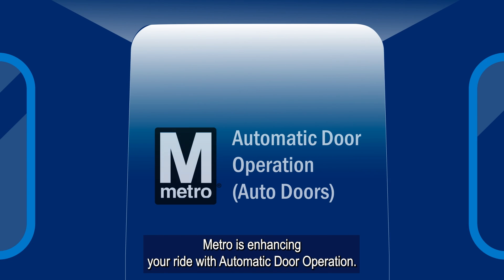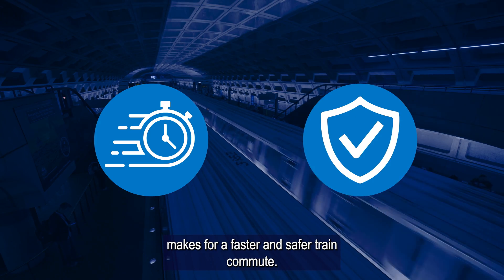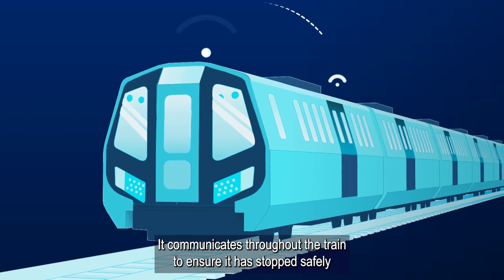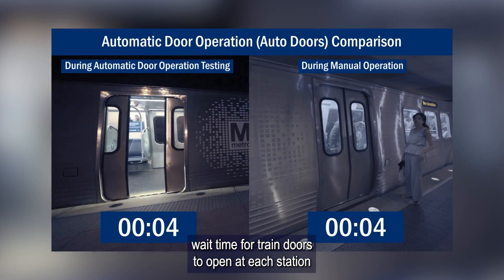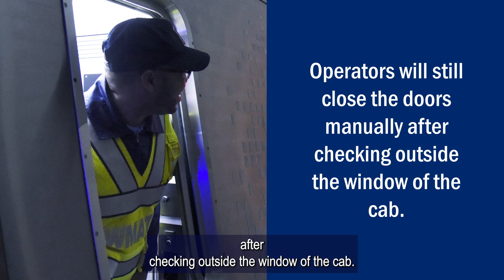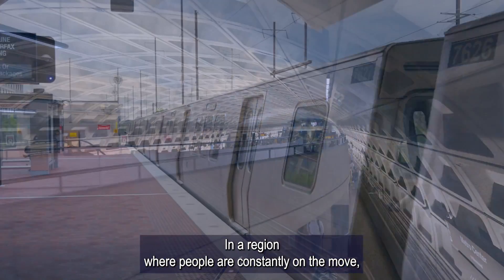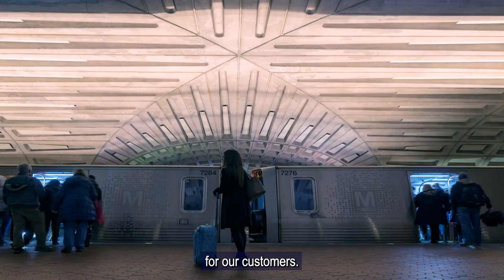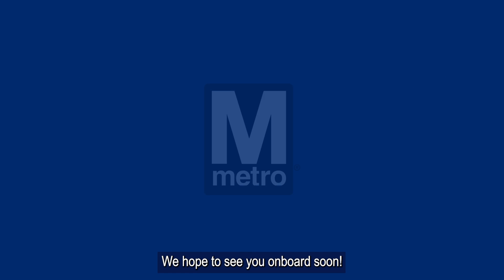Auto Doors: How do Metro’s Auto Doors work?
Metro created a short video to show customers how Auto Doors work.